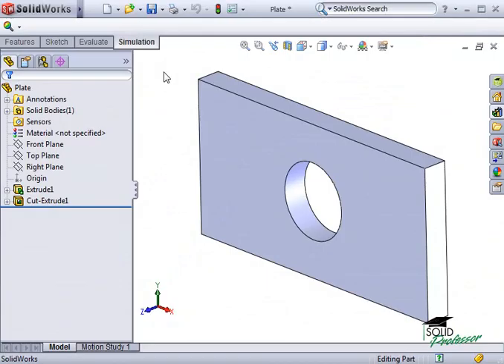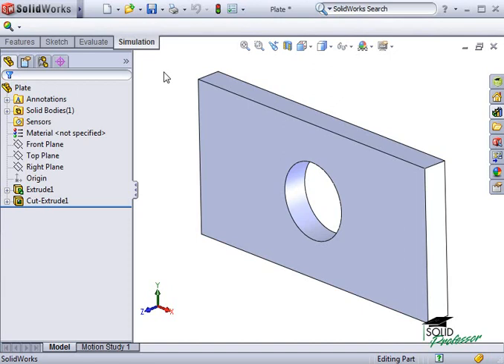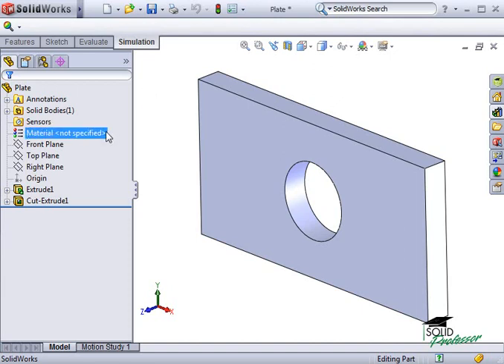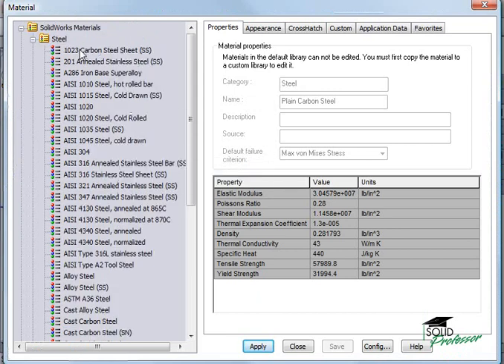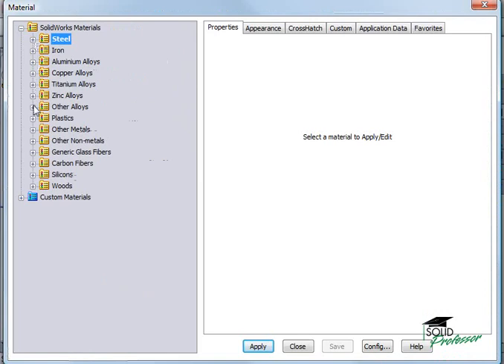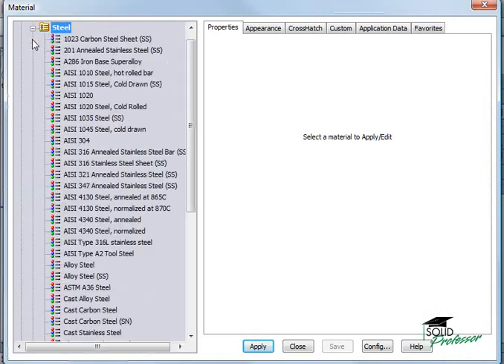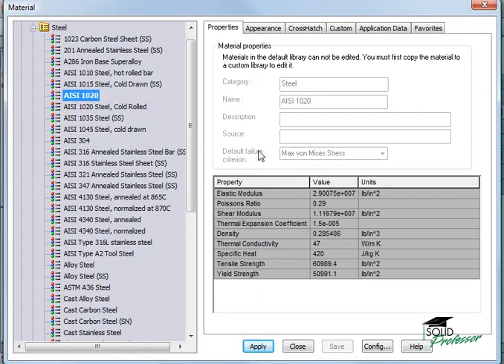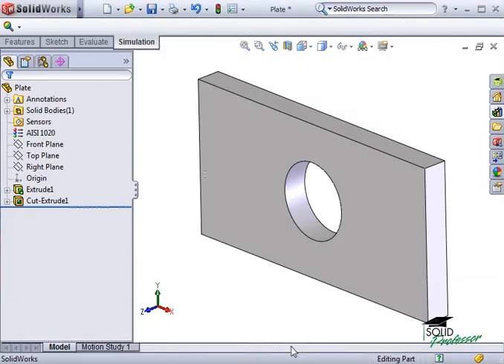02 Static Analysis of a Part 03 Analysis Setup